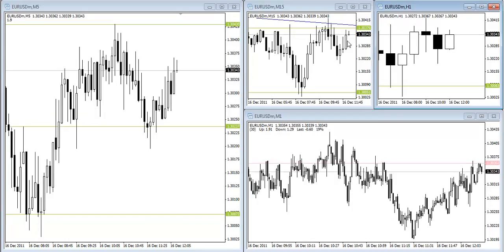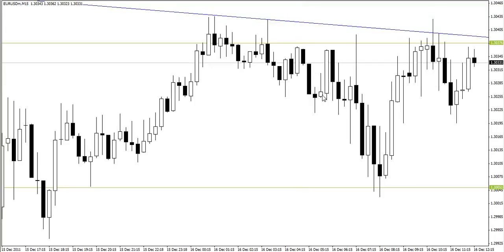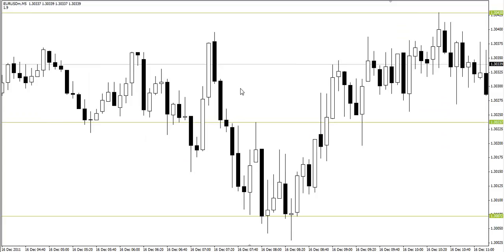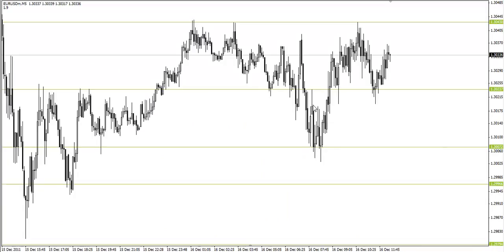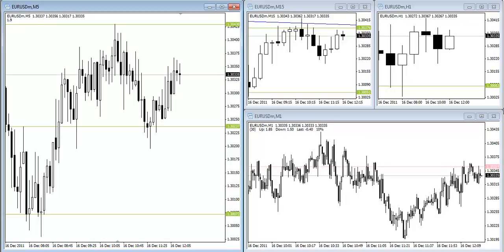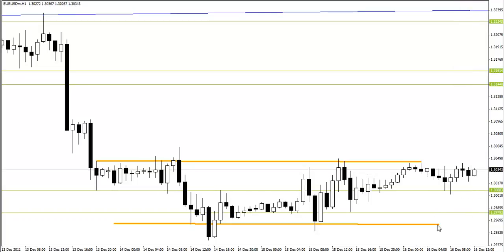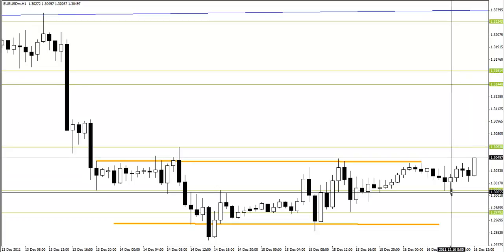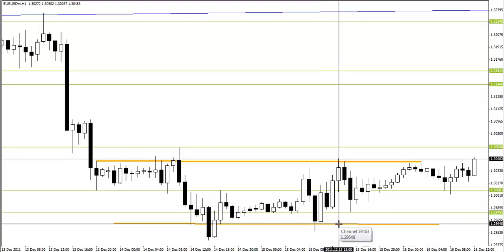EU 12.18.2011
fx